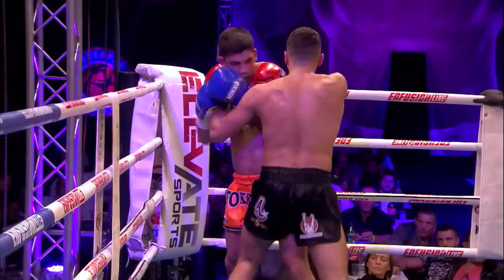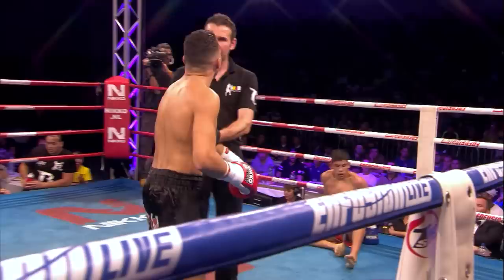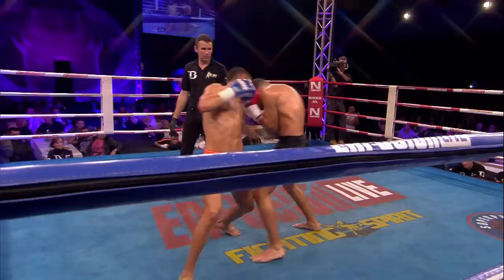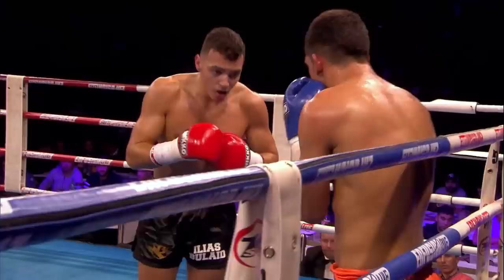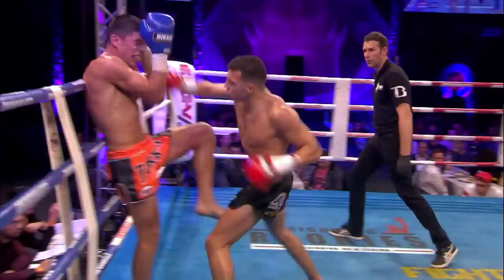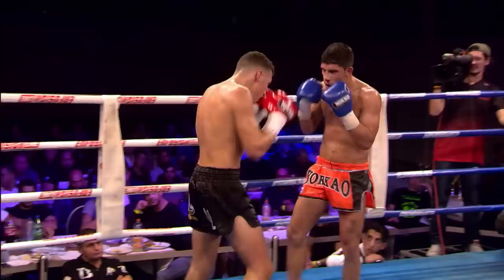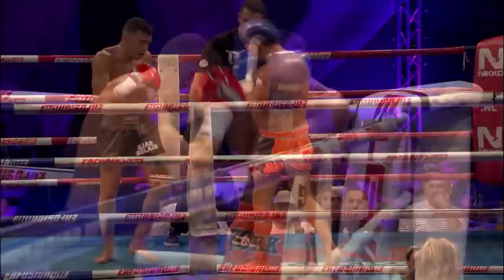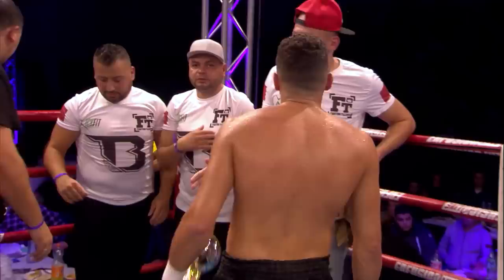Probably The FASTEST Hands On Earth! Ilias Bulaid v David Mejia Full Fight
Welcome to the official EnfusionTV channel: THE MOST EXCITING SHOW OF KICKBOXING 🥊